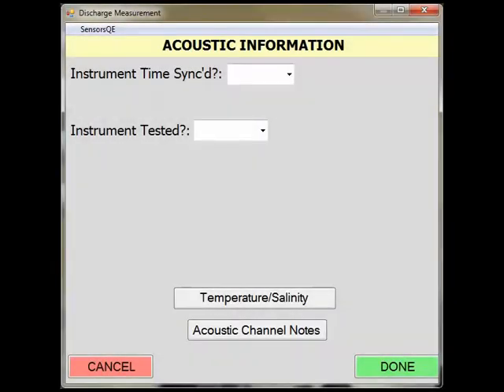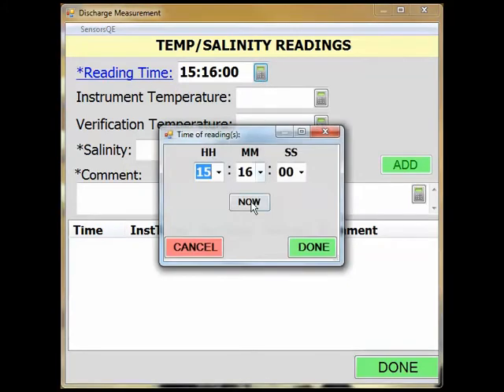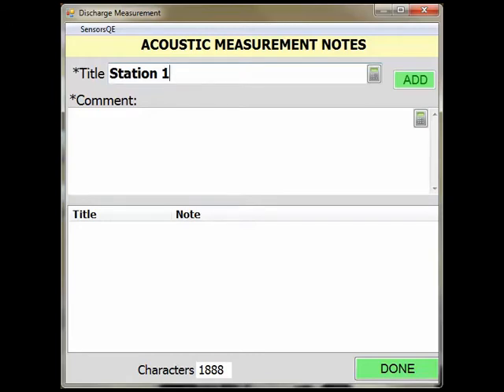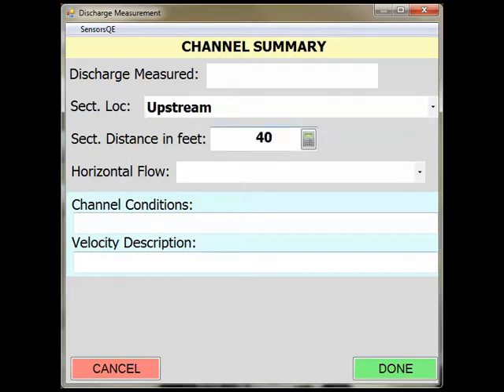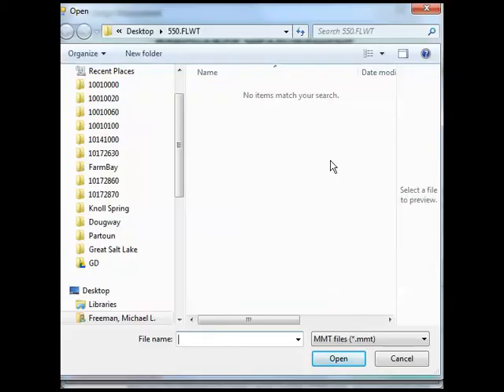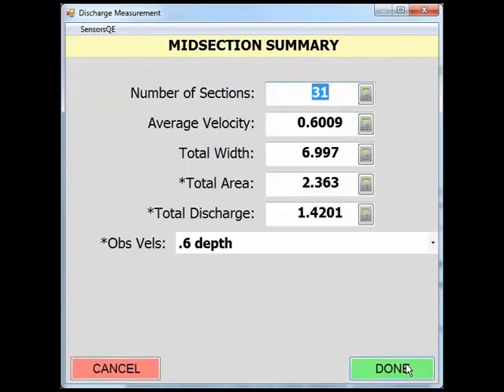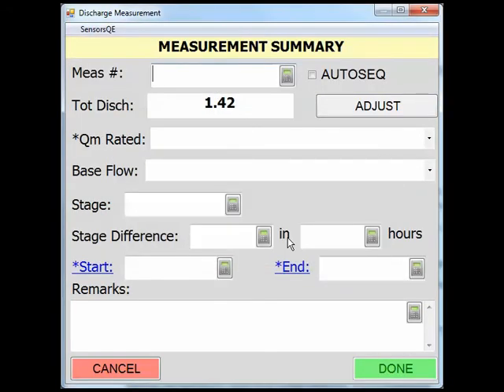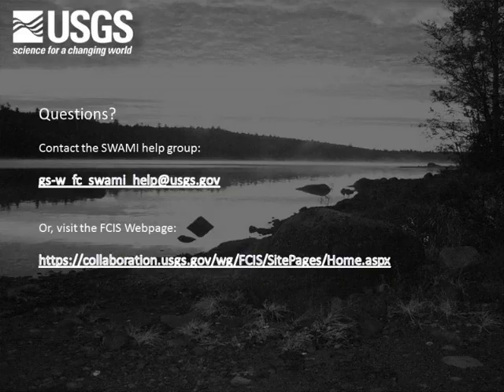9 Discharge Measurement-Q-Method: Midsection: ADV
This video shows how to document a mid-section discharge measurement made with an ADV.  The ADV data is imported in the field.